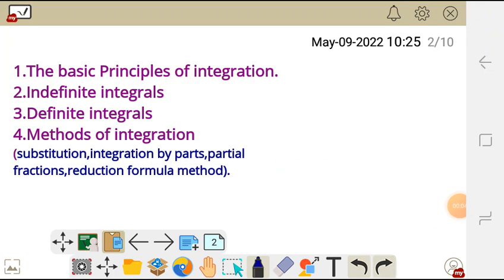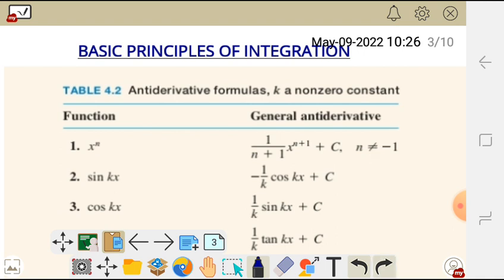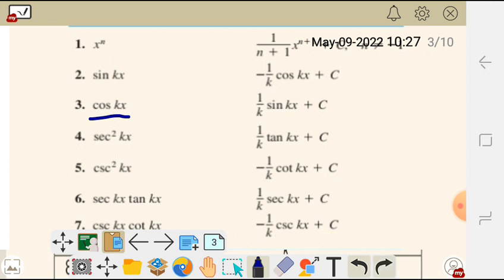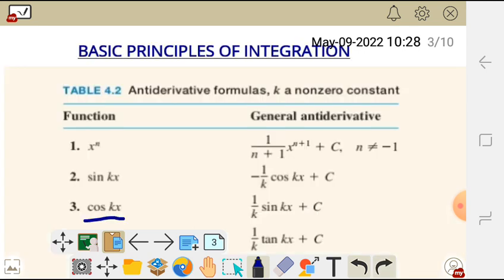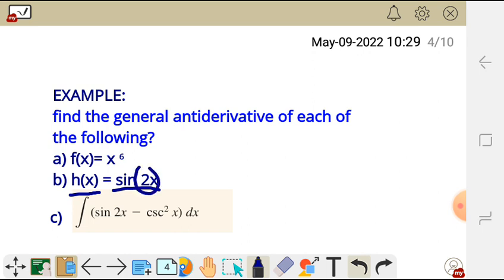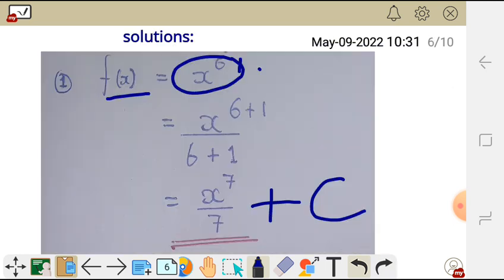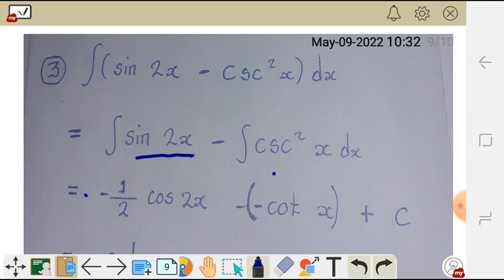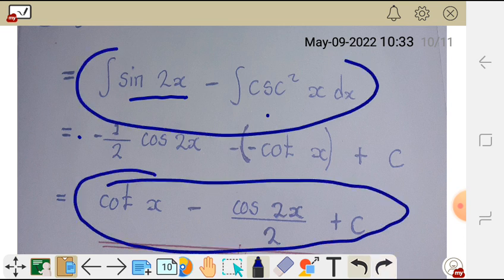INTEGRATION LESSON 1(basic principles of integration)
integration of  trigonometric functions  using the basic Principles of integration.  step by step explanation with illustrations easy to follow and simple to understand.